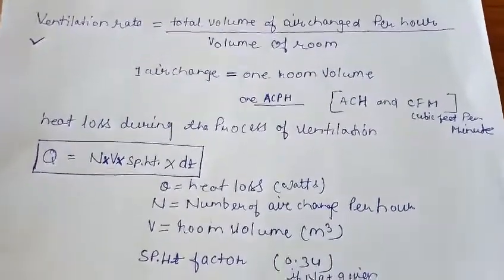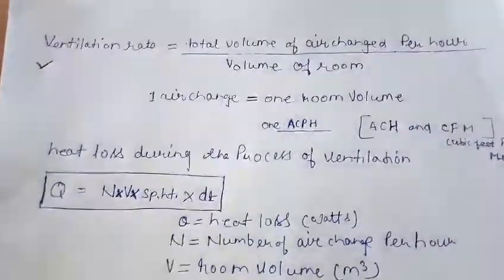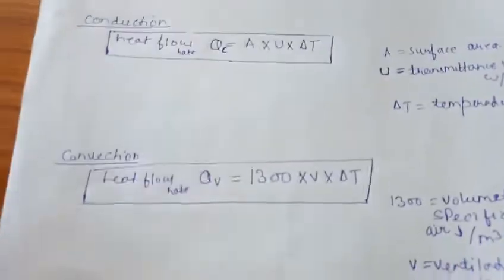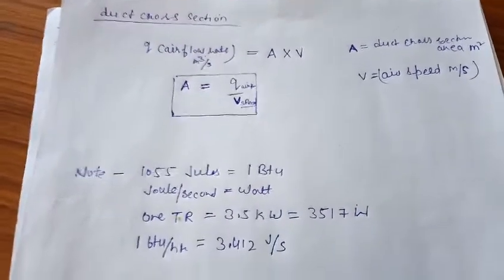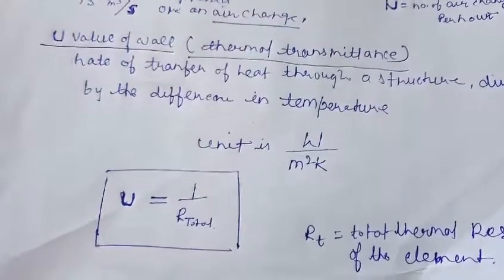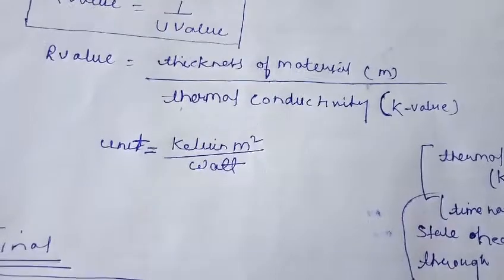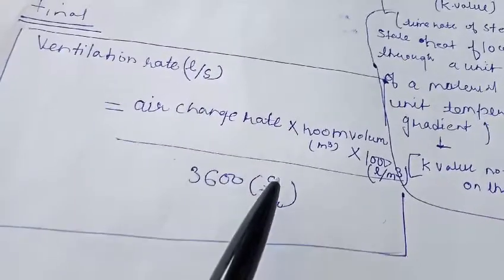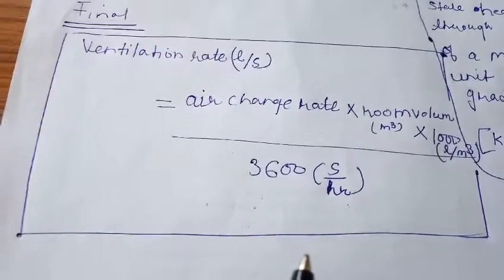Gate Architecture Ventilation Rate and Air change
Ventilation Rate in building

Air change, air change per hour

ACPH
U value ,R value,  thermal conductivity, thetmal conductance, thermal resistance

No. of Air change in a room

Heat loss formula

Heat loss in a building

CFM